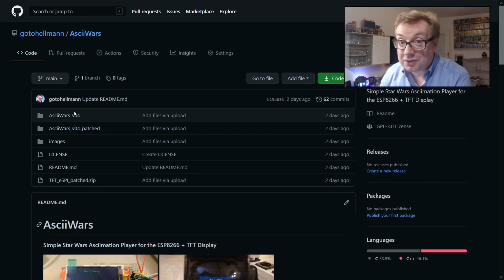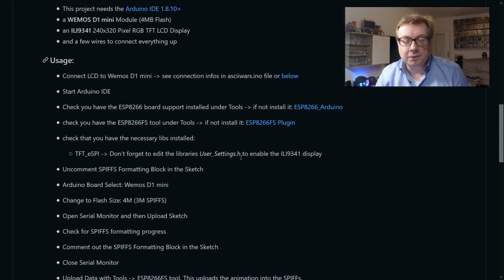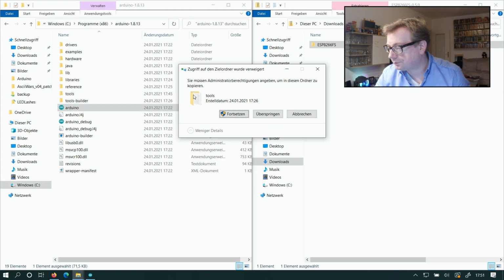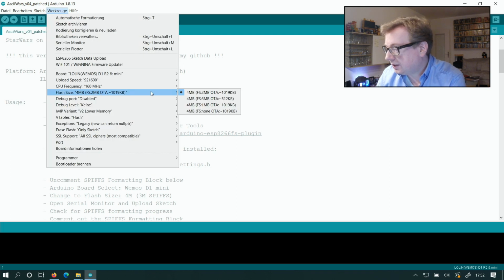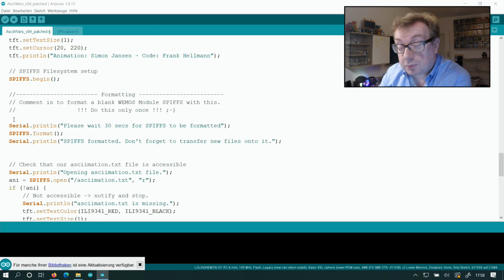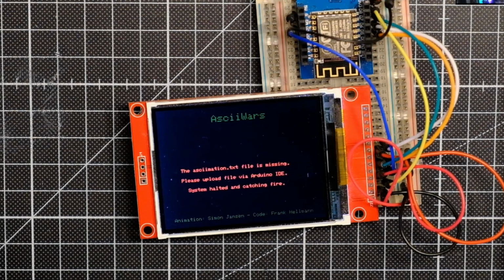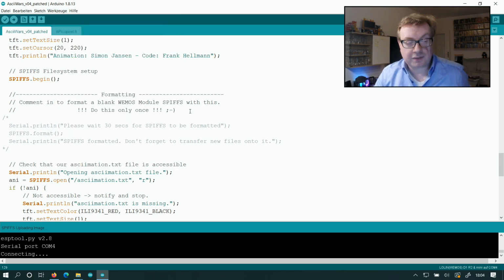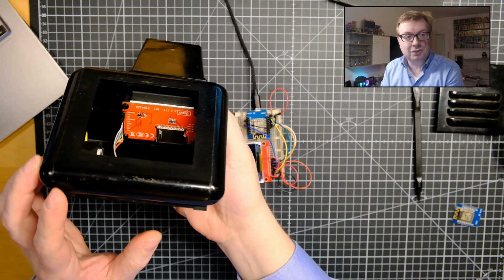AsciiWars - Star Wars Ascii Animation Player - EN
This video shows you how to build your own Star Wars Ascii Animation Player. This Arduino sketch is playing back Simon Jansen's brilliant ASCII animation of Star Wars on a tiny 2.2" LCD Screen. The animation is stored on the SPIFFS flash filesytem of an ESP8266 micro controller and runs standalone without WiFi.